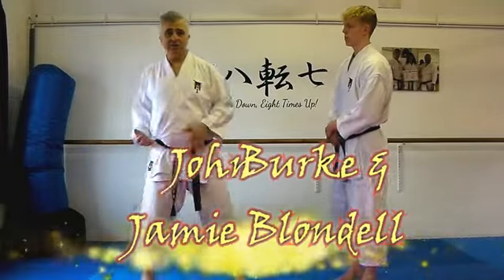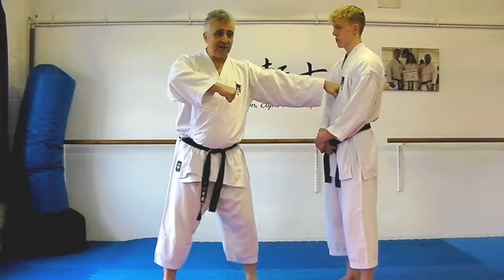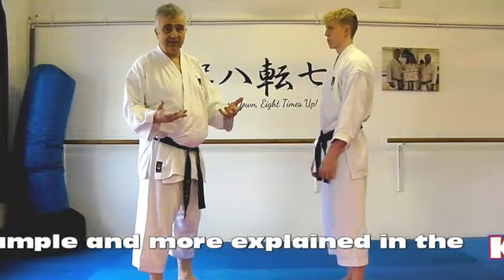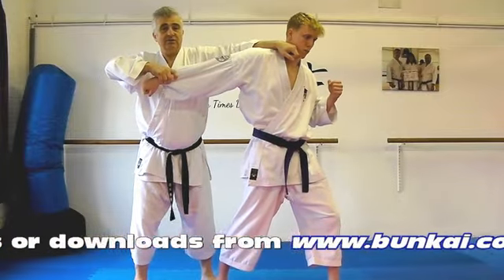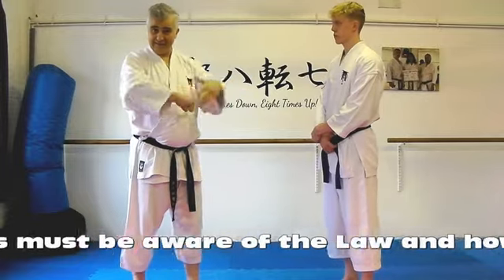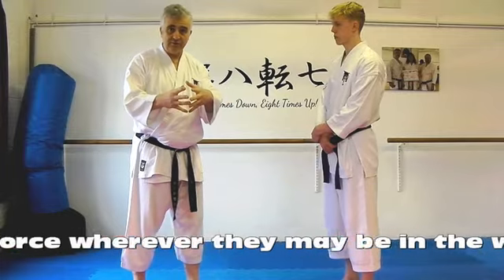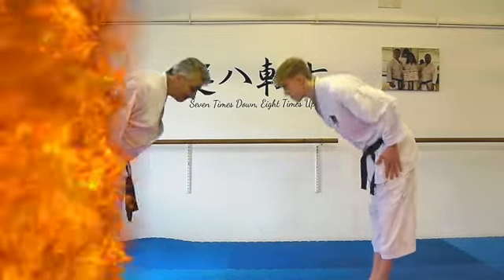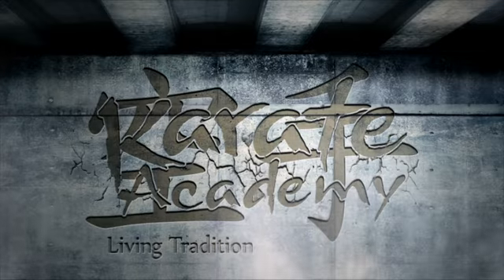Tekki Shodan Bunkai Strategies 2024 week 15 koryu karate oyo jutsu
for our range of DVDs, Books, and Downloads.  The videos on this channel are produced to support the information in the Bunkai Strategies Newsletter, which is a free subscription from the website.  In this week's clip, we take a look at the double punch from Tekki Shodan...